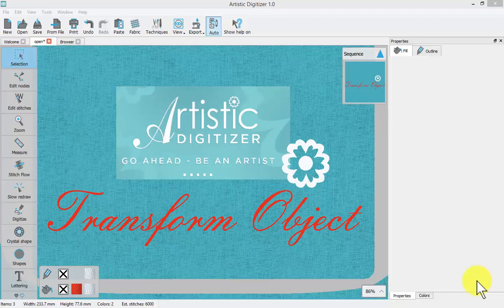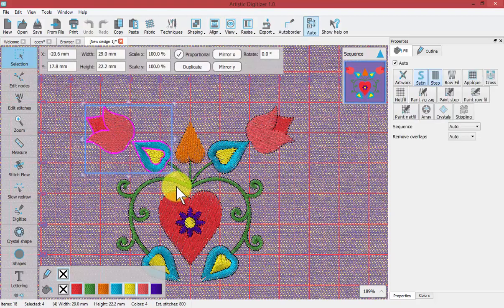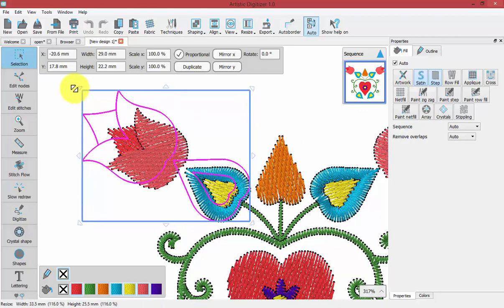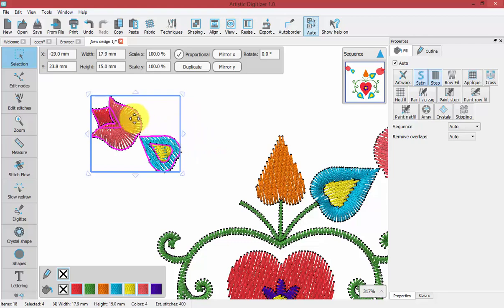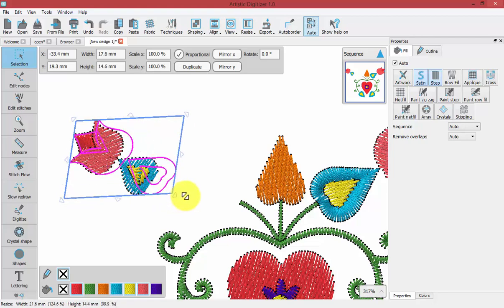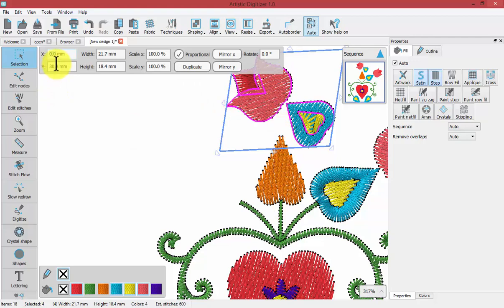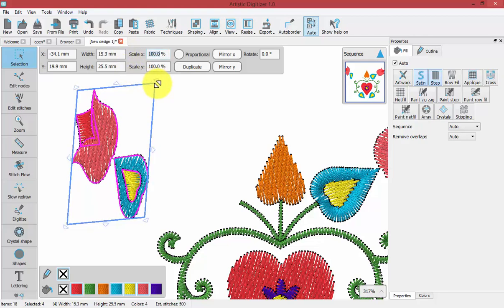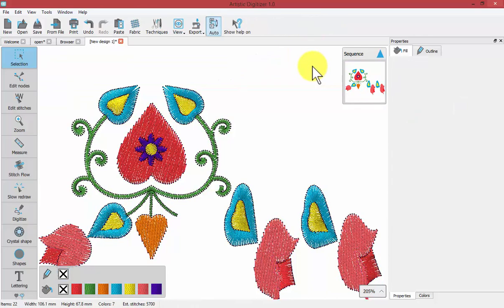Transform Object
In this video, various ways to edit objects are explained. (The video shows the full version of the software but the functionality explained is also available in the Jr. version.)